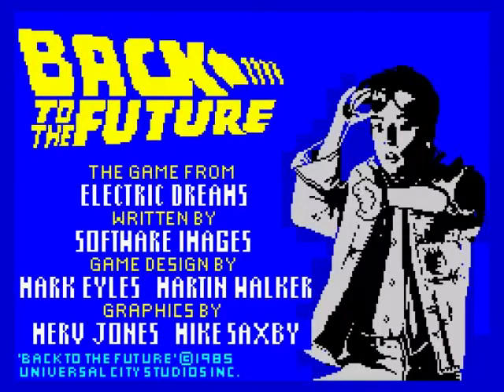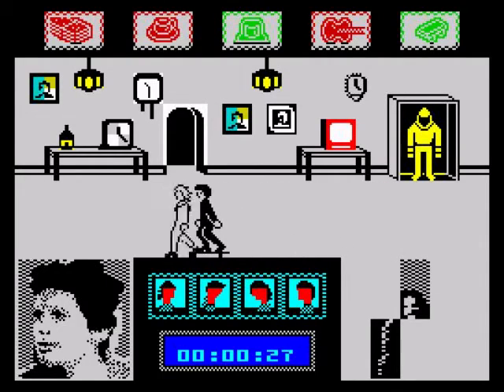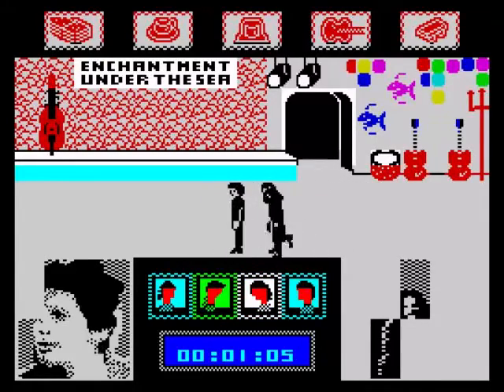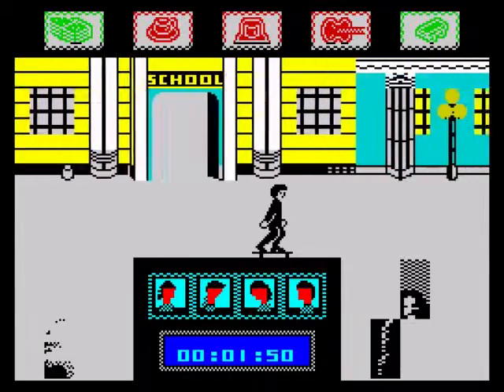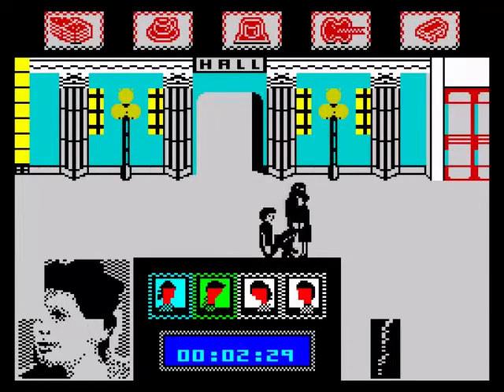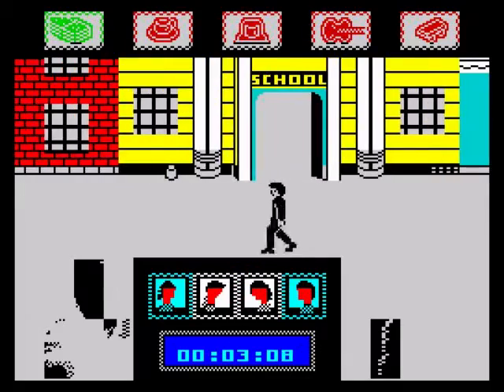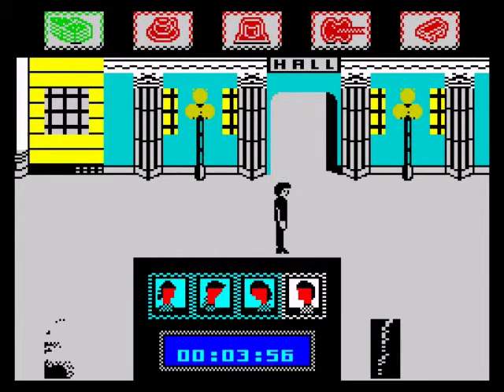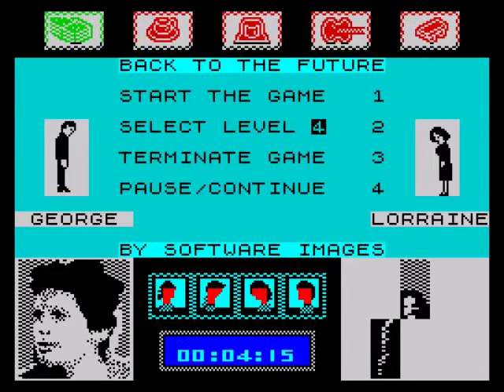Back To The Future Review for the Sinclair ZX Spectrum by John Gage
Back To The Future is a game based in the 1985 film. This game came out in 1986 by Electric Dreams Software. Warning! This video has swearing.